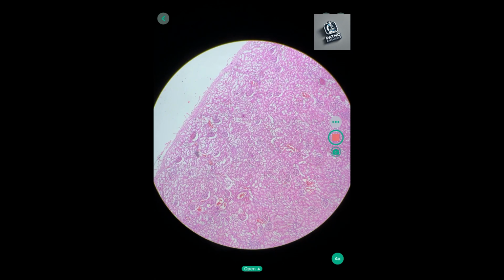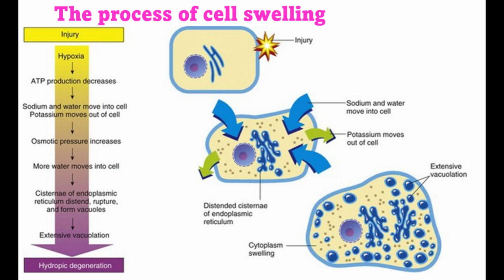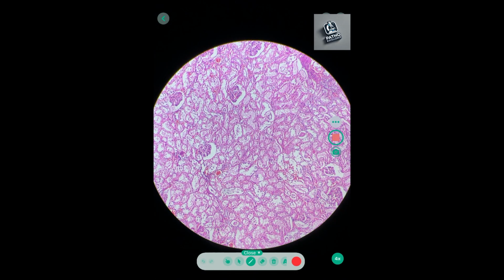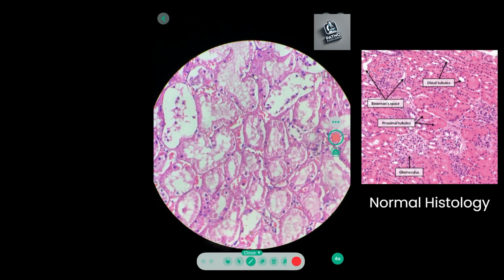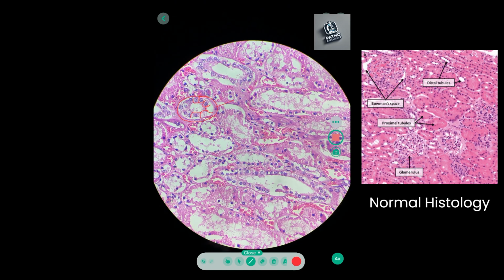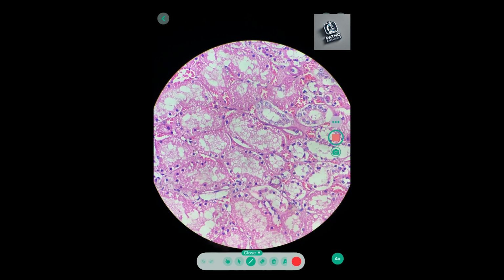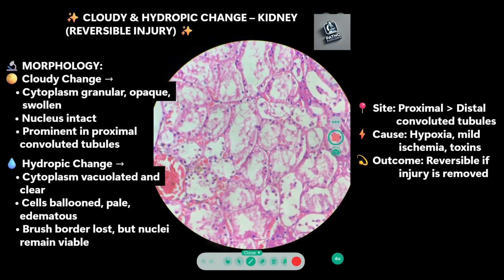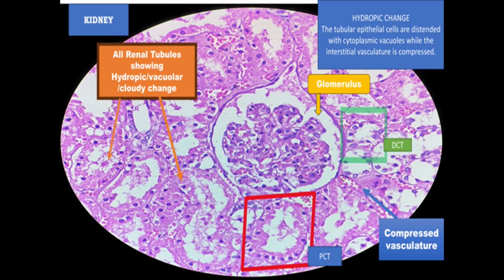Microscopy: Cloudy & Hydropic Change in Kidney | Reversible Cell Injury | General Pathology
In this video, explore the microscopic features of cloudy and hydropic change in the kidney, one of the most common reversible cell injuries seen in pathology.

Learn how to identify:
🔹 Cloudy swelling – granular cytoplasm due to organelle damage
🔹 Hydropic change – cytoplasmic vacuolations from water accumulation
🔹 Affected areas: Proximal & distal convoluted tubules
🔹 Pathogenesis: Cellular injury due to hypoxia, toxins, or metabolic disturbances

🎓 Educational purpose only — essential for MBBS, MD Pathology, and all medical learners.